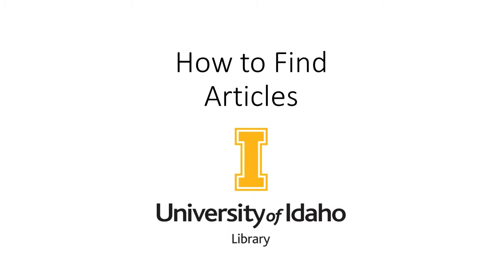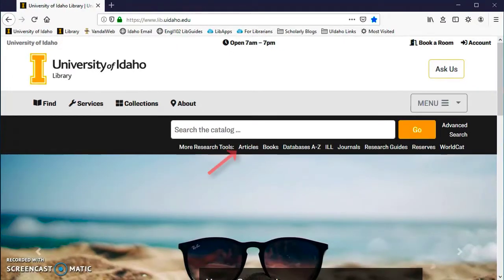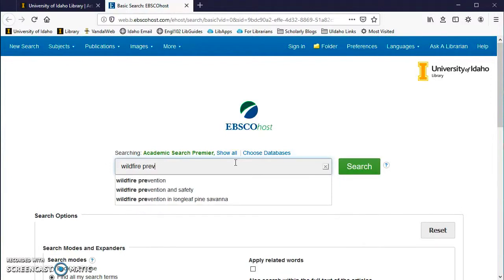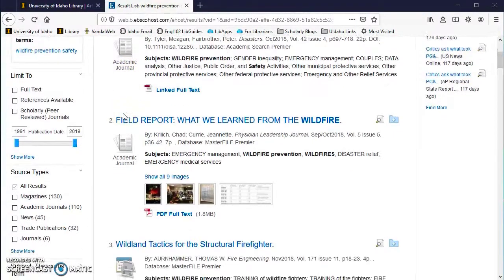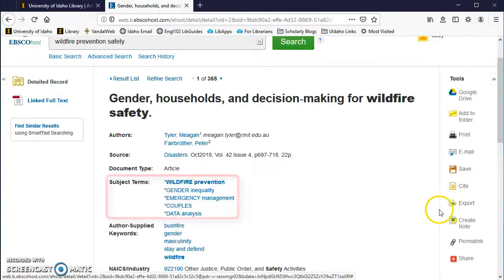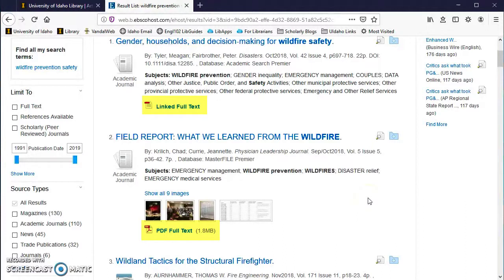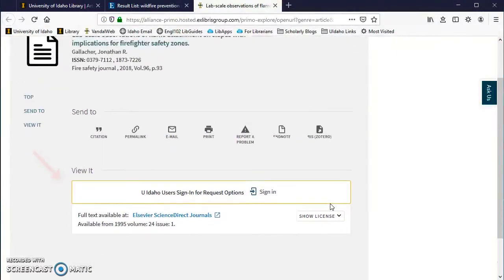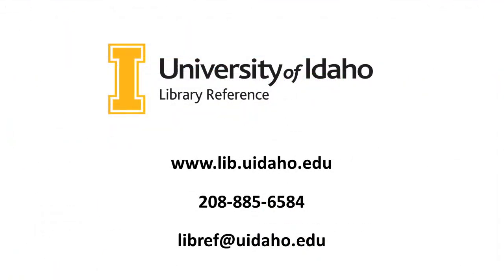How to Find Articles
This video is a guide on how to find articles using a University of Idaho Library database